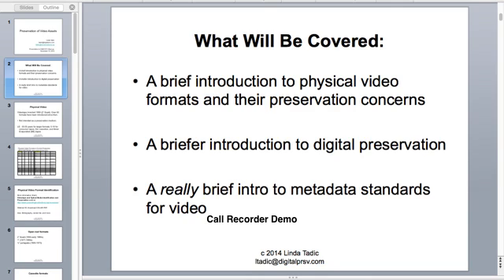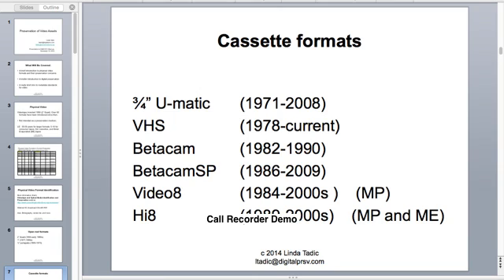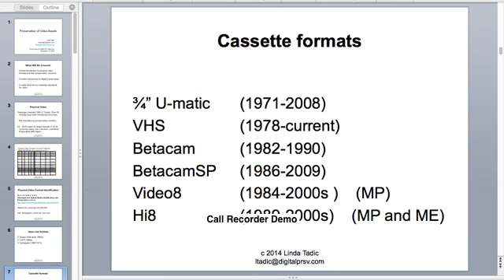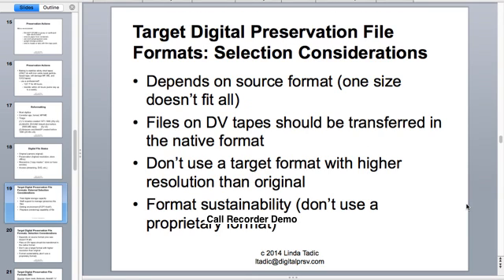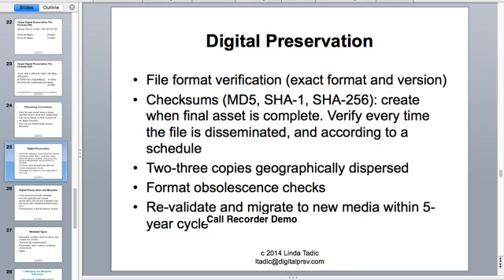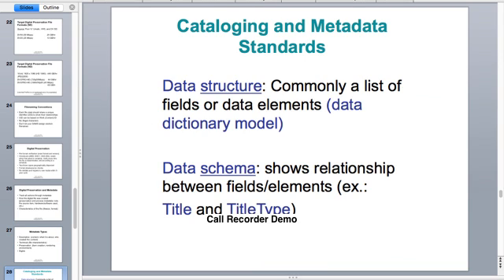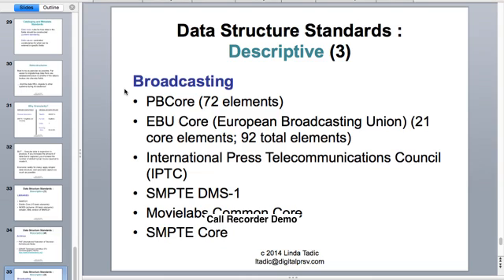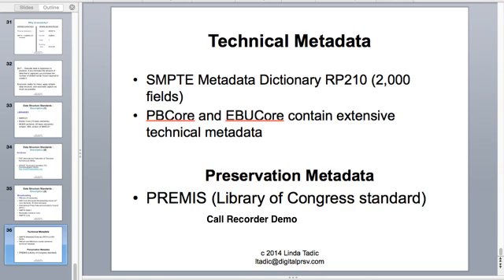Video Archiving Linda Tadic 2014 11 19 at 20 05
NYC DAM Meetup on Video Archiving, presented by Linda Tadic, Executive Director of the Audiovisual Archive Network.
There is a brief audio dropout during the 43rd minute.